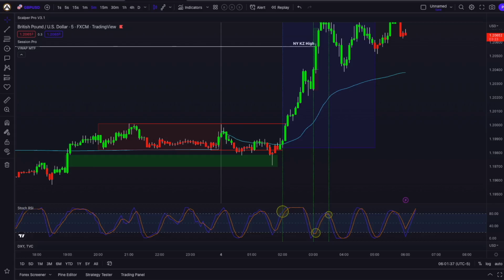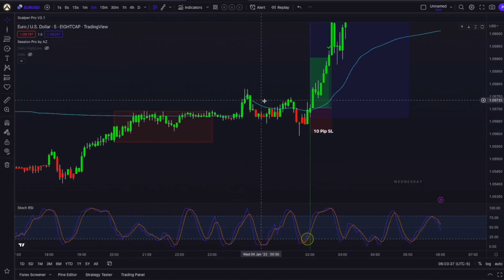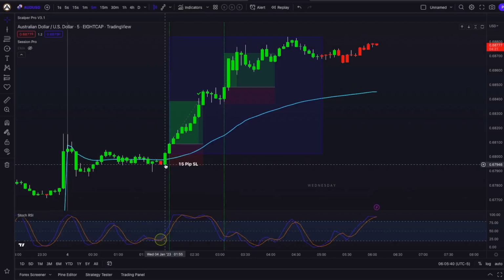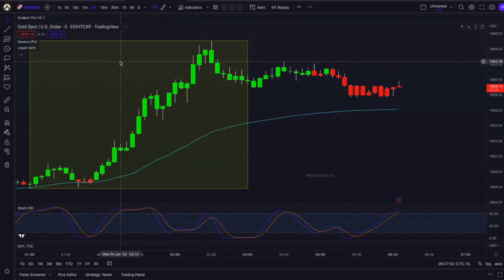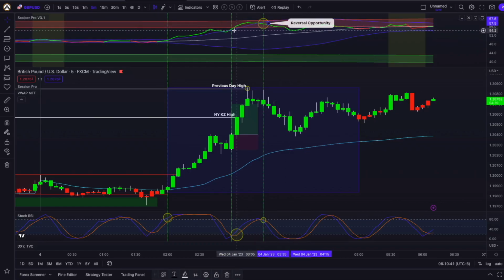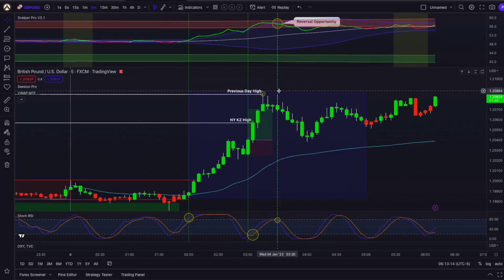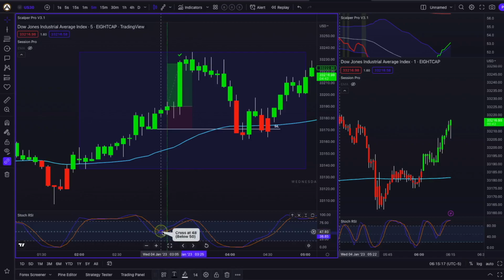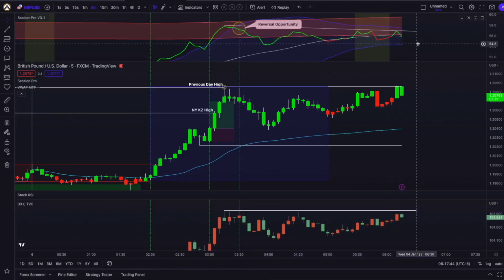DAILY PROFITABLE SCALPING TRADE RECAP & ANALYSIS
Second Trading Day of 2023! Trade Recap of London KZ on GBPUSD/EURUSD/US30